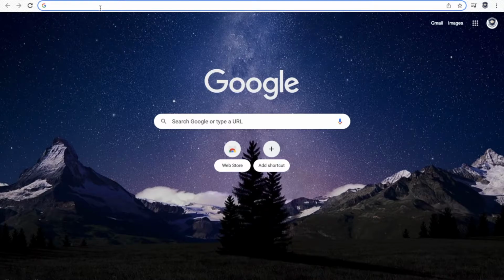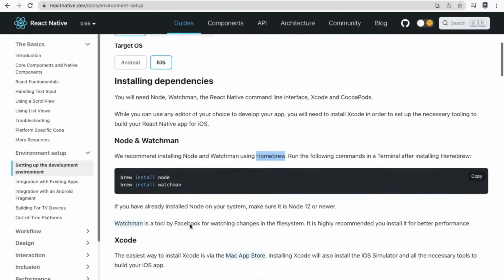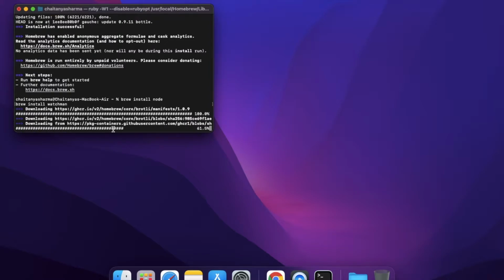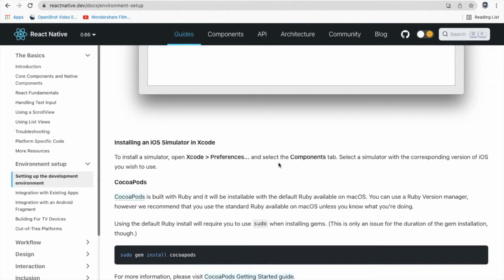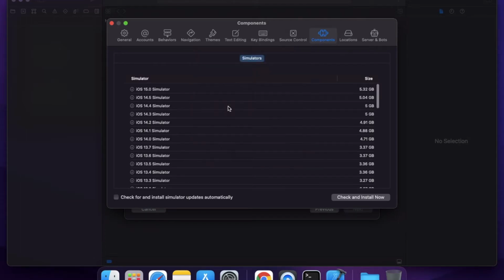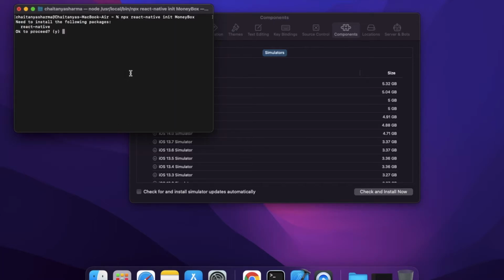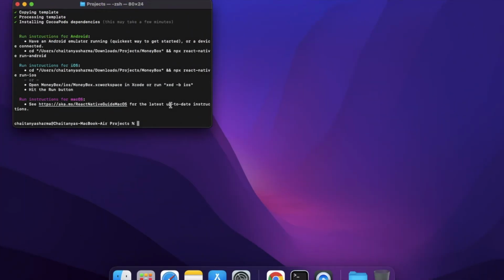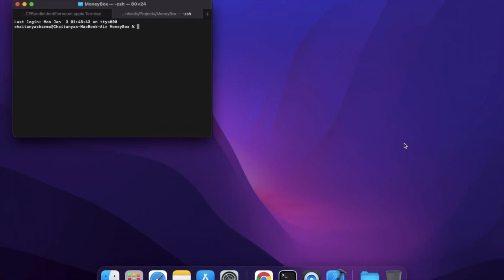React Native Setup | 2022 | Free Tutorials India | IOS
React Native is an open-source UI software framework created by Meta Platforms, Inc. It is used to develop applications for Android, Android TV, iOS, macOS, tvOS, Web, Windows and UWP by enabling developers to use the React framework along with native platform capabilities.